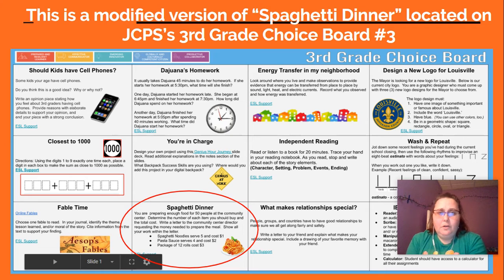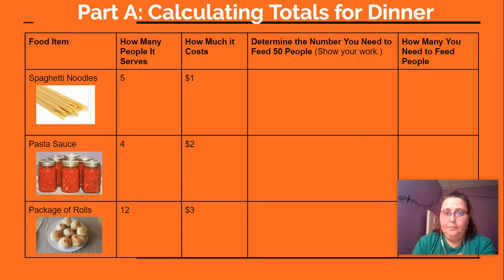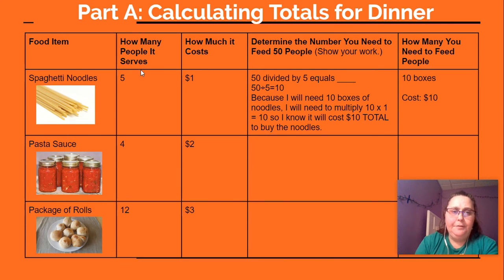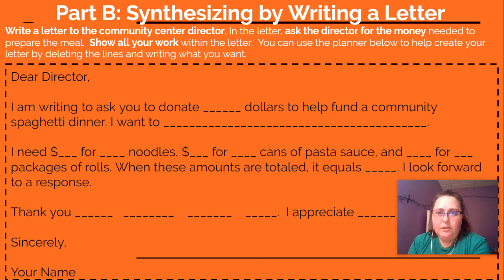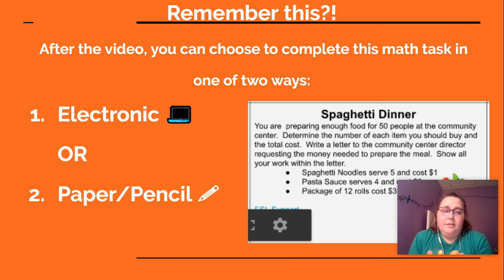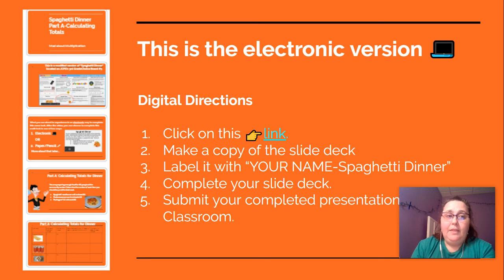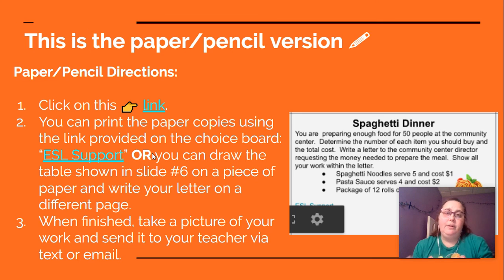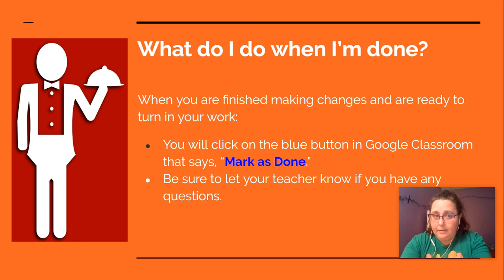Spaghetti Dinner-JCPS Choice Board #3-Math task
This video goes with the "Spaghetti Dinner" math activity on JCPS' 3rd Grade Choice Board #3.